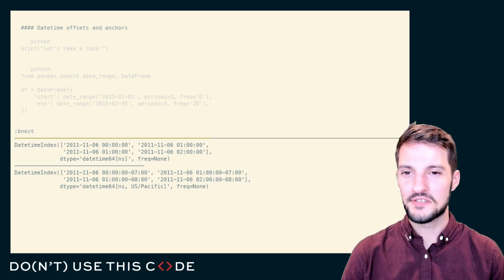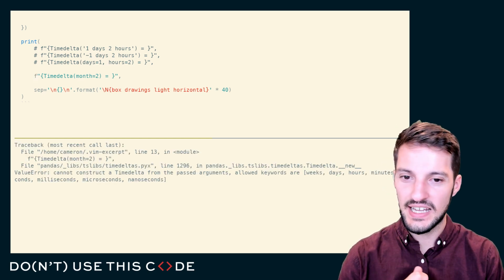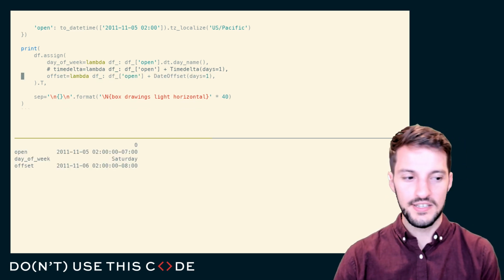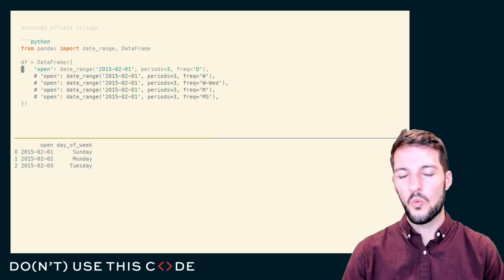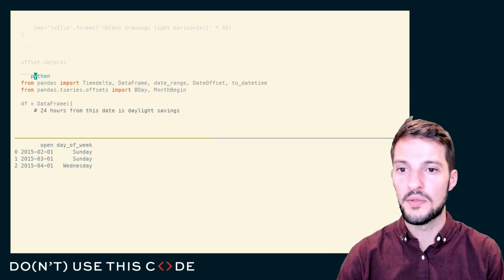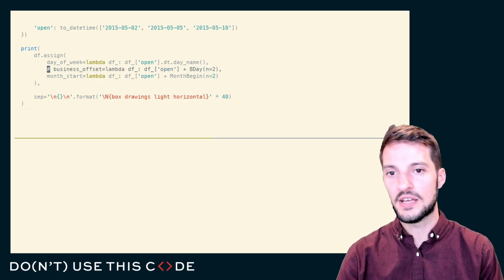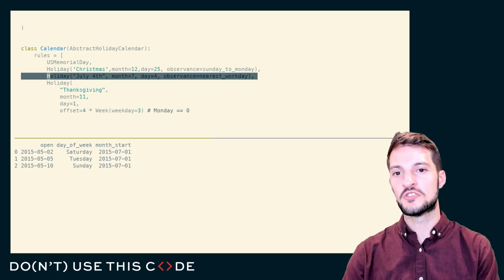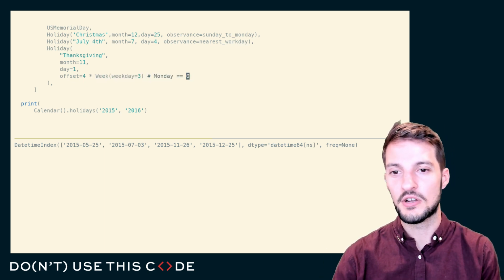Datetime offsets and anchors | Time Series in pandas Part 2